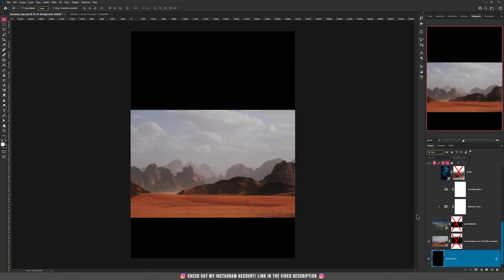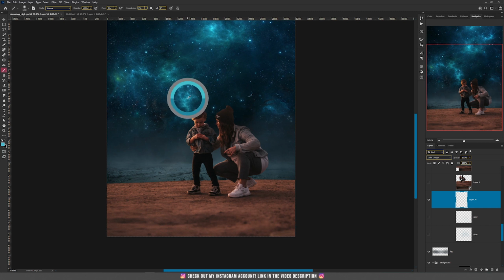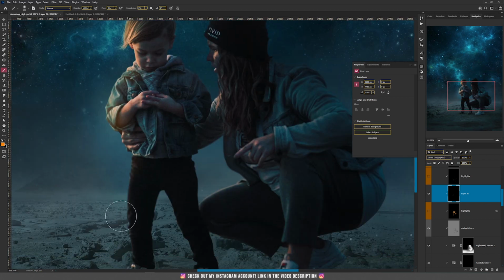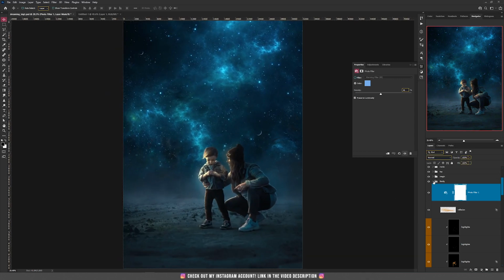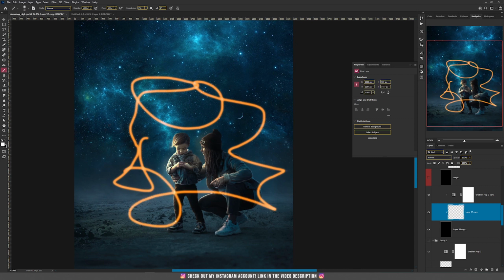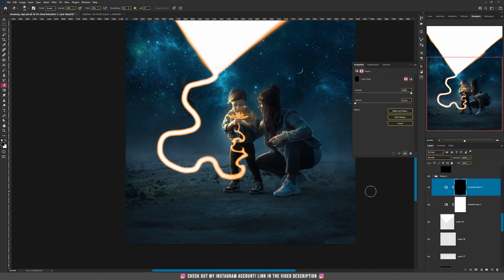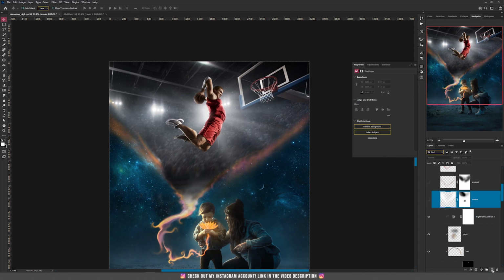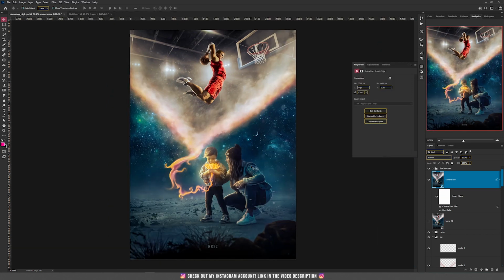Basketball Dreamer Poster - Fantasy Photoshop Manipulation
Becoming a pro Basketball Player - Photo Manipulation Breakdown

I have always loved basketball and as a little boy I have always dreamed in becoming a basketball player so I am really really happy to be able to create this fantasy art!

I really hope that you like it!

00:00 Intro
00:16 Background building
02:24 Mother and son
15:18 Magic
28:03 Basketball player
31:05 Final details